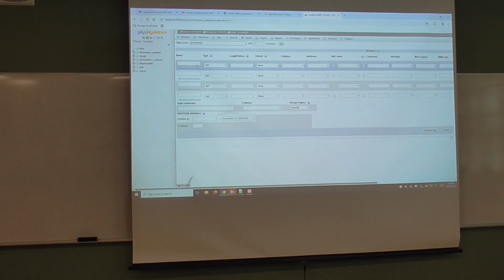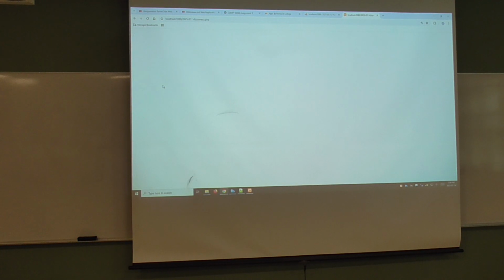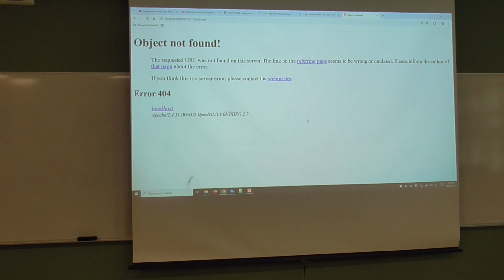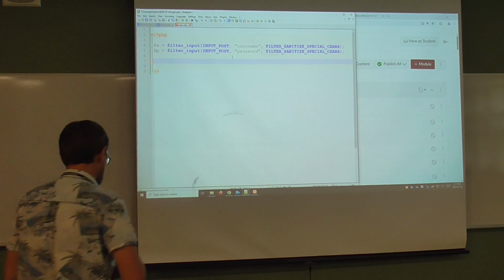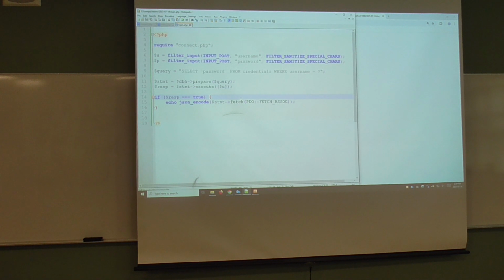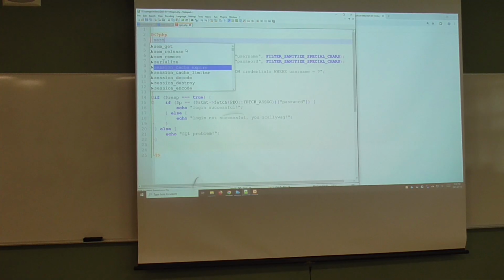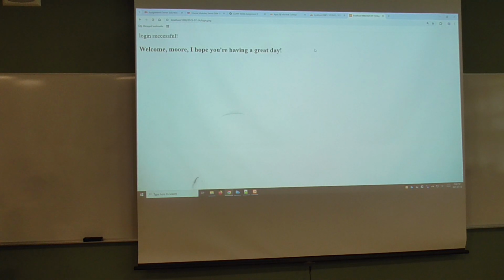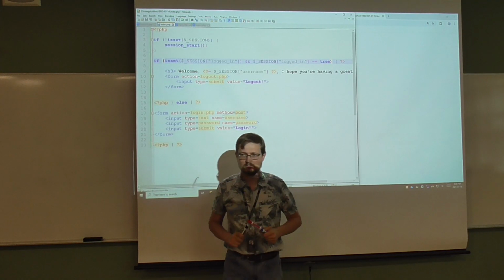Server Side Programming - S2025 - 4